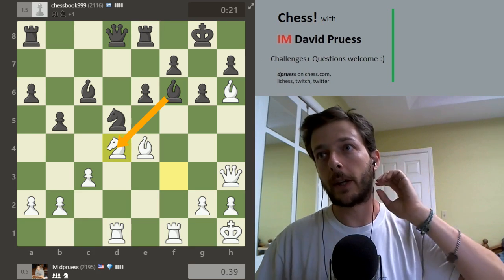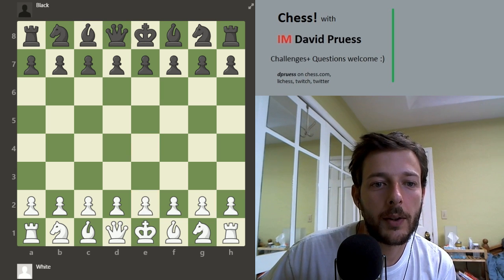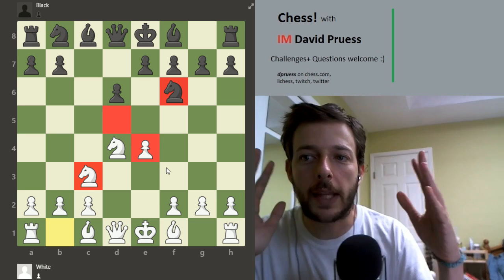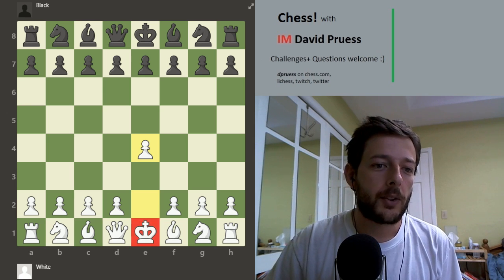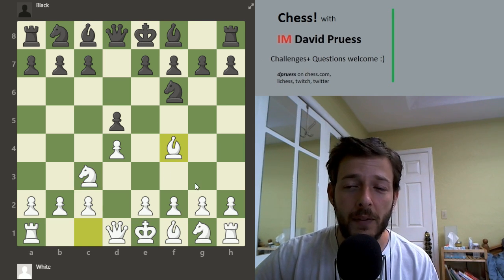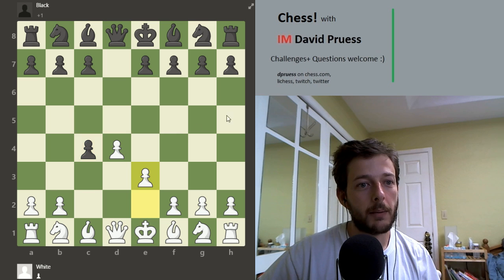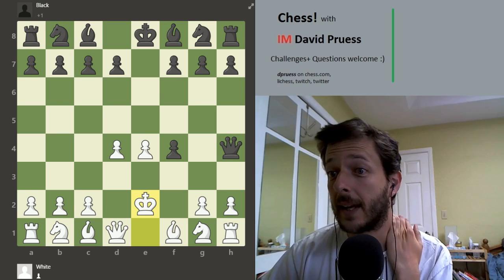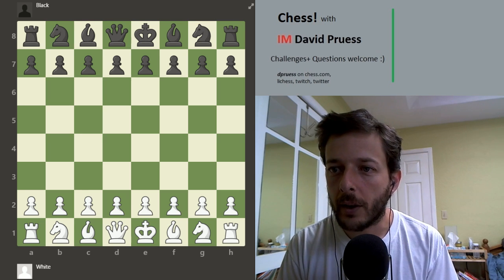Differences between 1.e4 and 1.d4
A discussion of the differences between e4 and d4, and how they affect which openings are better or worse after those moves.